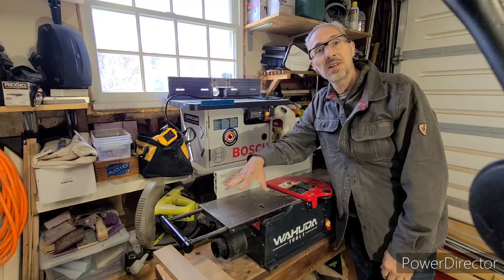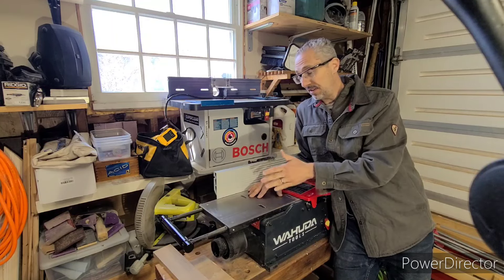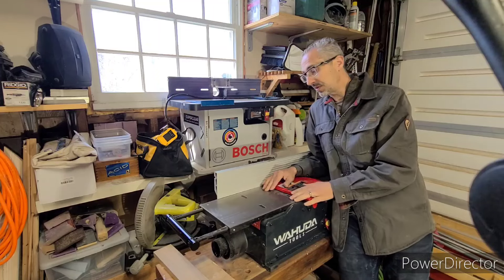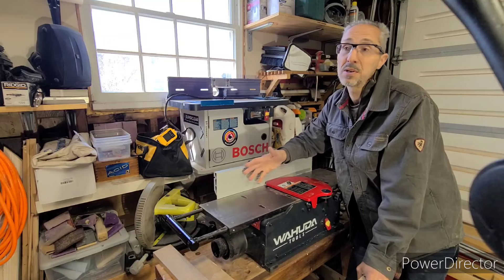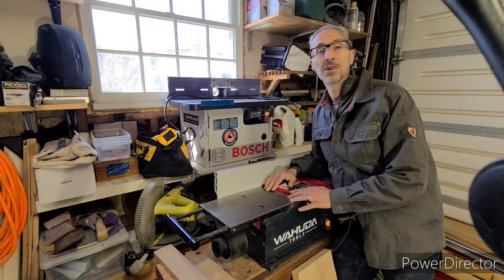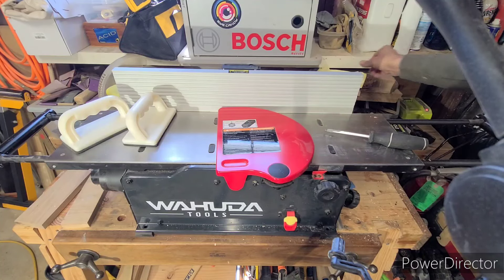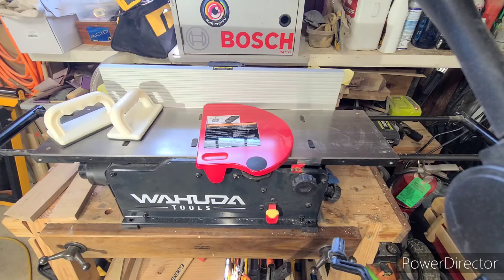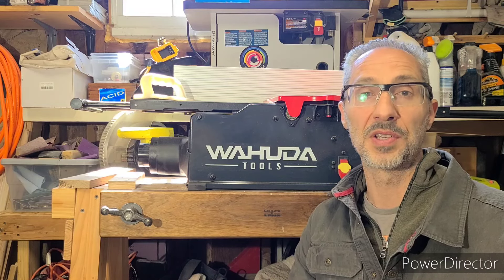wahuda 8" jointer review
short review of the Wahuda 8" Jointer. small shop tools. is this video a mention that I think I could do a 6' board with rollers and some practice, after a bunch of tries, I think 5' is more practical.